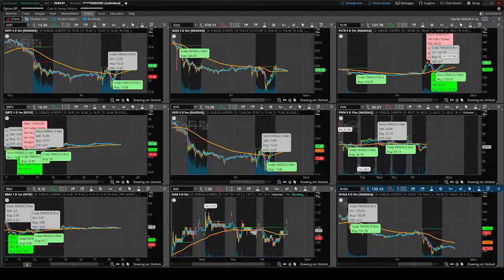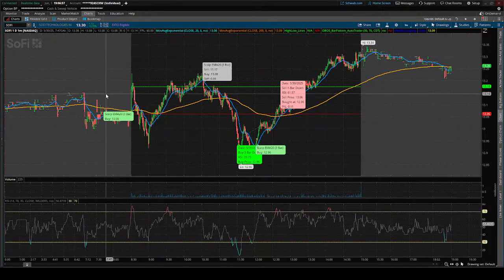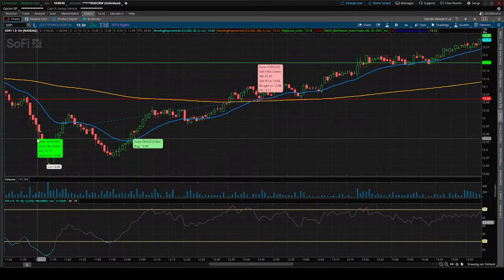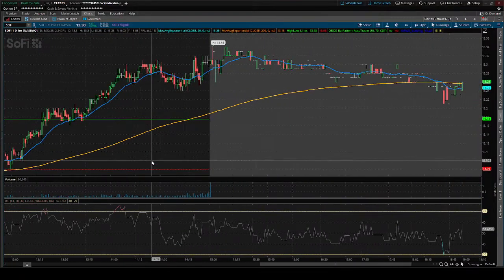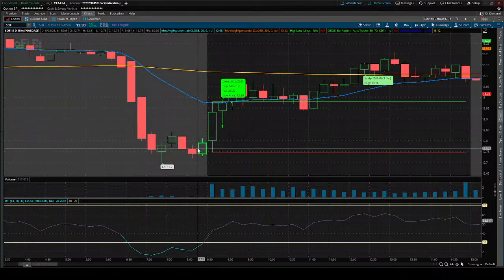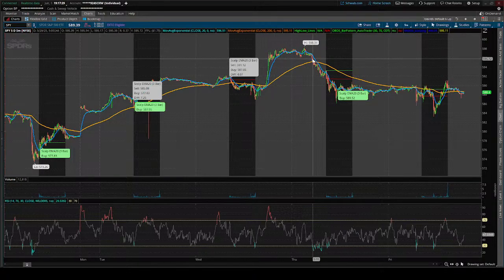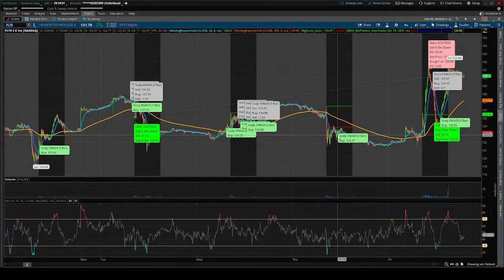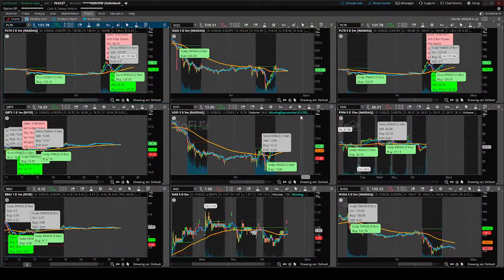ThinkorSwim Buy/Sell Indicators for the Disord Channel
How this works and why it is better than my previous version.

I AM NOT A PROFESSIONAL TRADER OR ACCOUNTANT. THE INFORMATION PROVIDE IS AN AS-IS, USE AT YOUR OWN RISK. I AM NOT RESPONSIBLE FOR ANY PROFIT WINS OR PROFIT LOSSES THAT MAY OR MAY NOT OCCUR FROM THIS INFORMATION. USE AT YOUR OWN RISK.